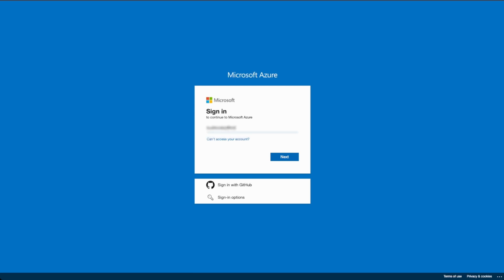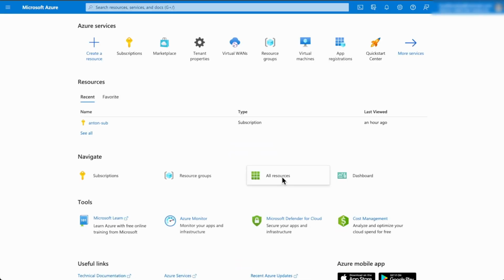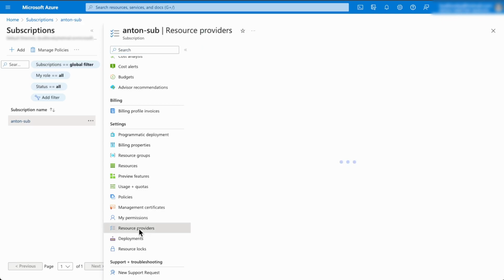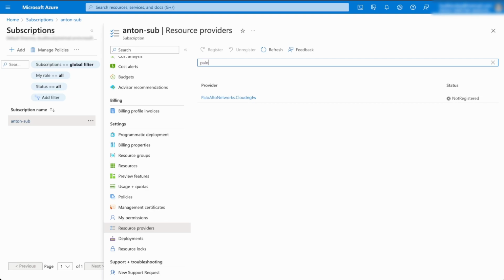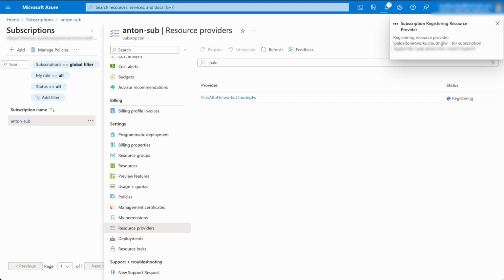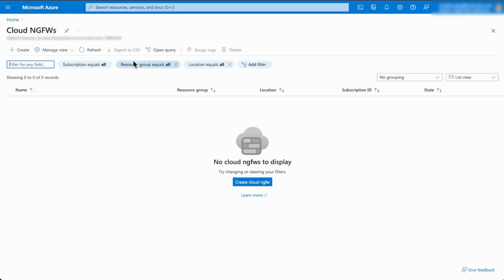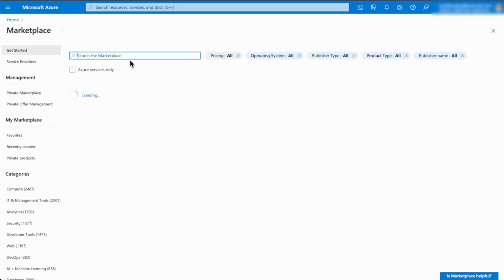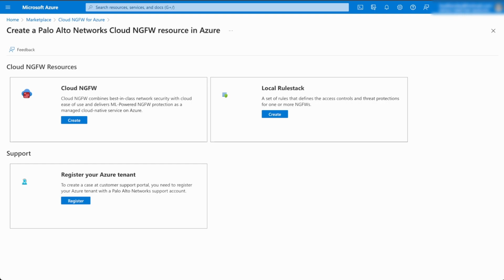Getting Started with Cloud NGFW for Azure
This video covers the basic steps necessary to start using the Cloud NGFW in Azure.